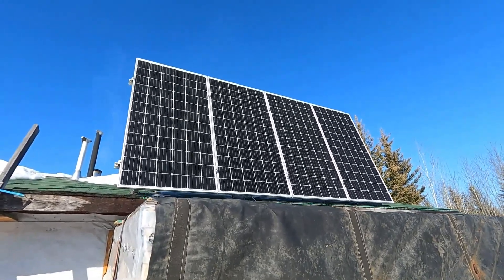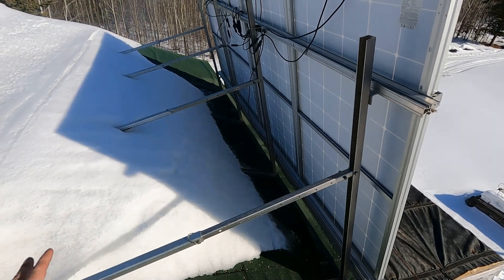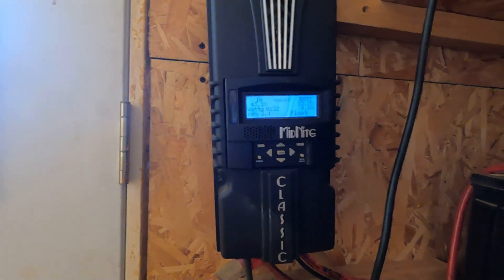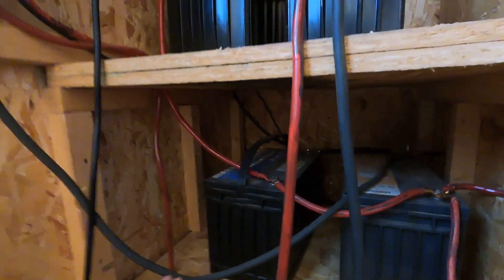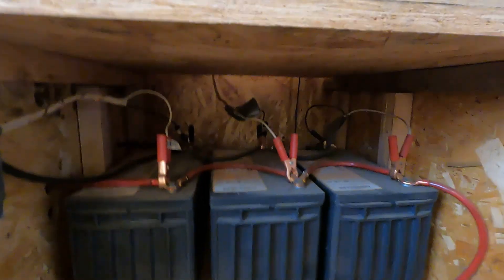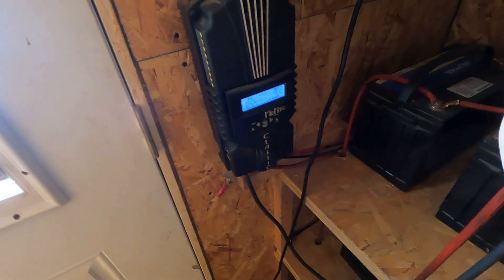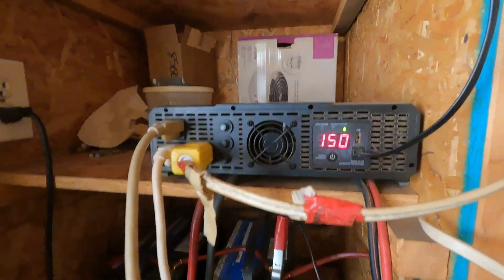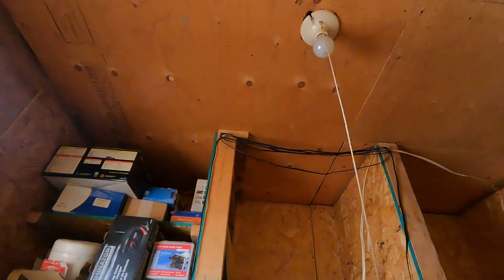D I Y solar at my off grid cabin, Quick setup runs it all,S2 E31.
Just a walk with me to show you a simple D.I.Y 12volt solar setup at my off grid cabin, I got a great deal on the 24volt panels & on some slightly used batteries, It was a big bonus being at the right place at the right time :) anyone can put this simple system together, Like and Subscribe if you want stay updated as my life on the off grid acreage continues :)